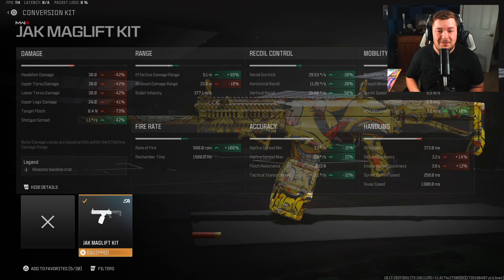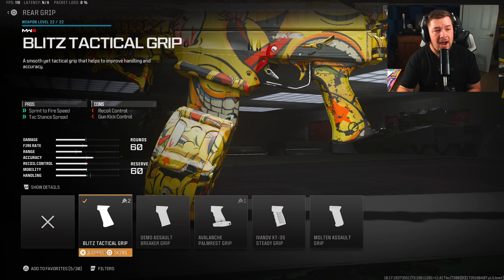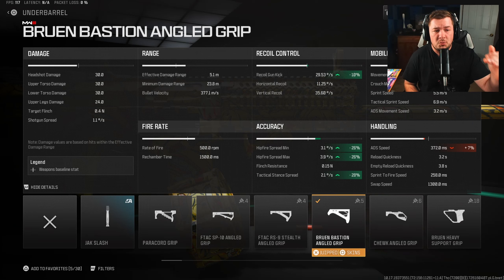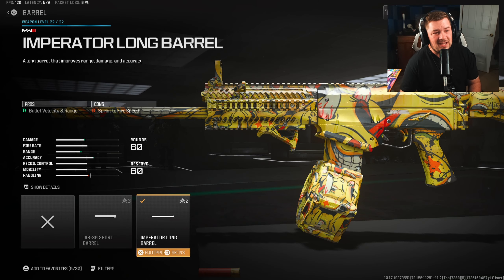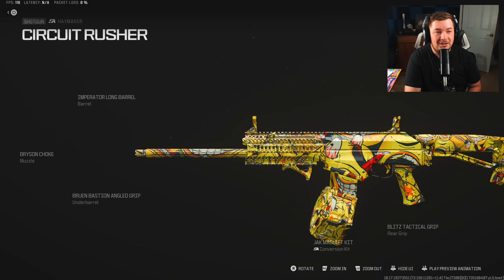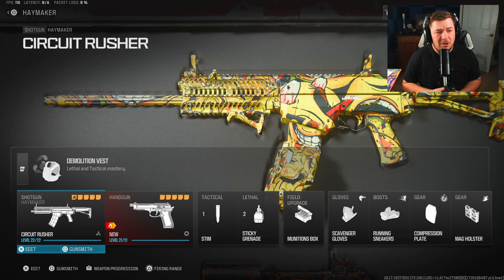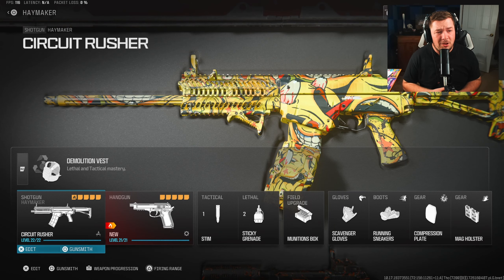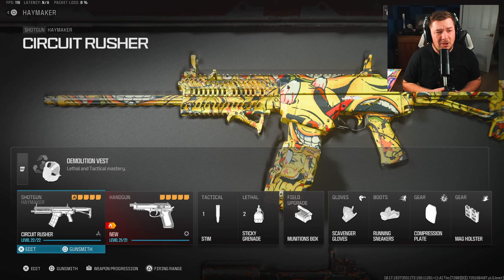the TOXIC *HAYMAKER* Build has RAPID FIRE in MW3! (Best Haymaker Class Setup)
the TOXIC *HAYMAKER* Build has RAPID FIRE in MW3! (Best Haymaker Class Setup) Modern Warfare 3 Season 6